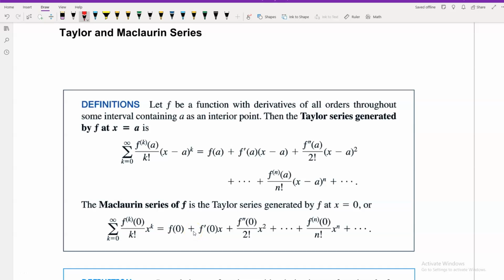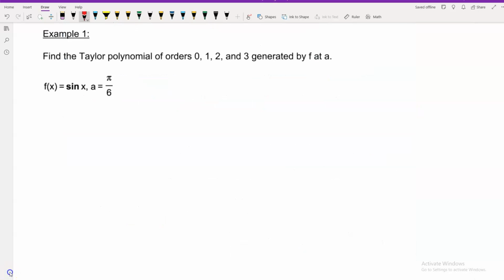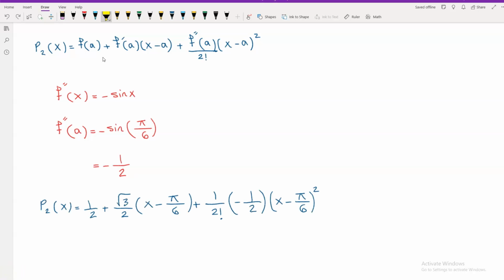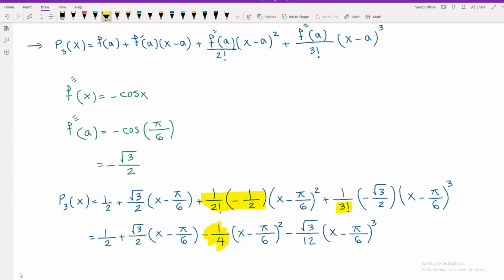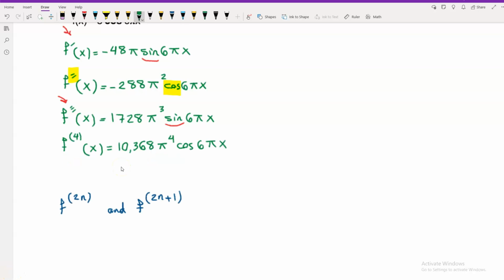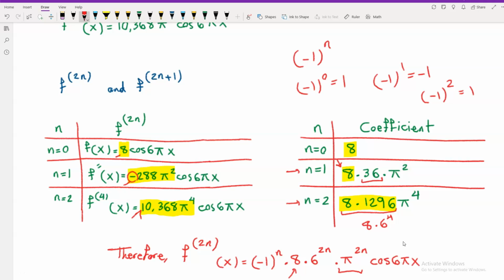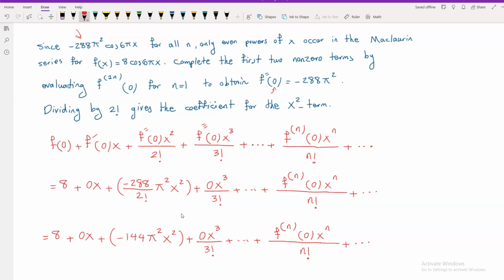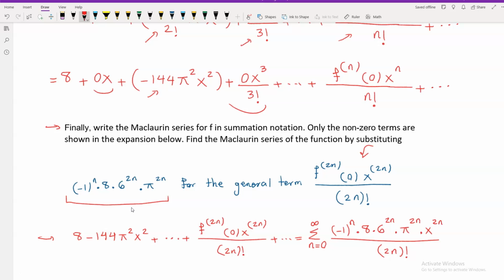Calculus 10.8 – Taylor and Maclaurin Series